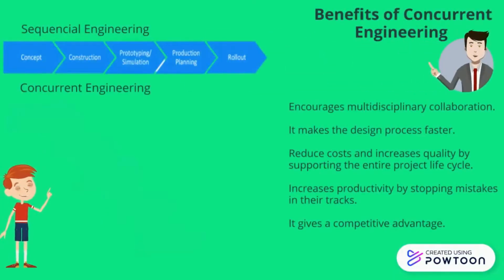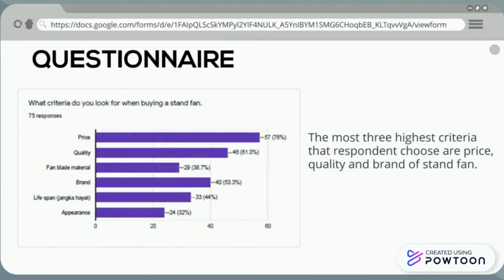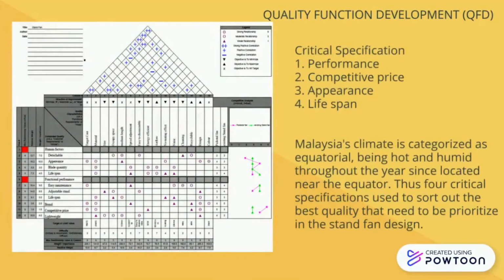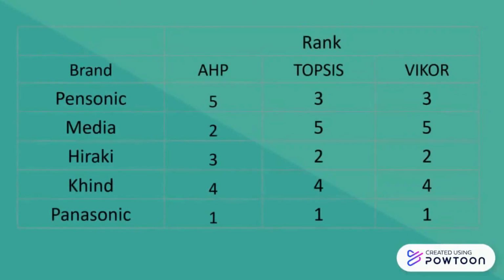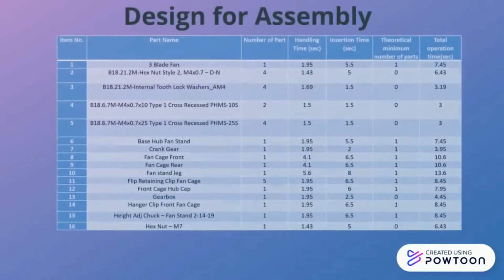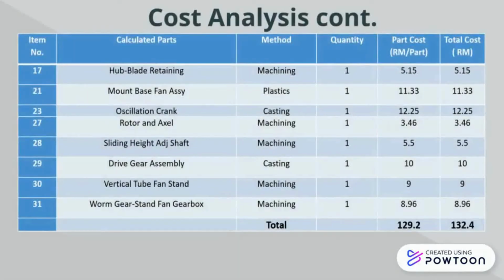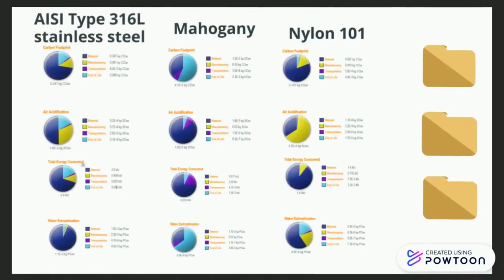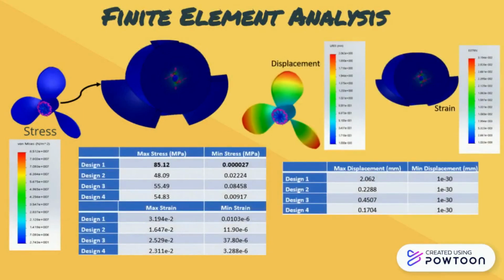Concurrent Engineering Video Presentation